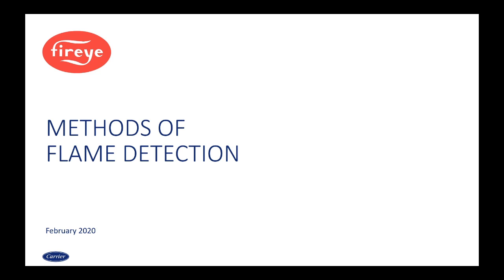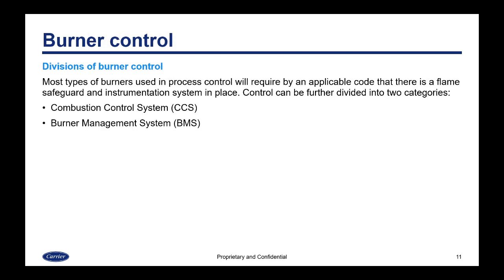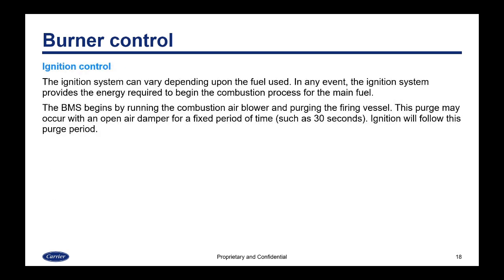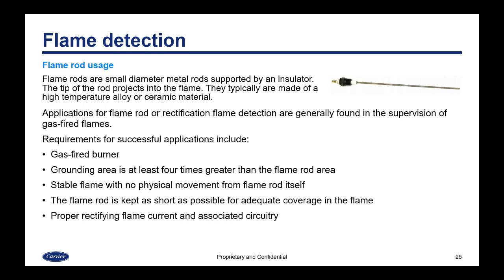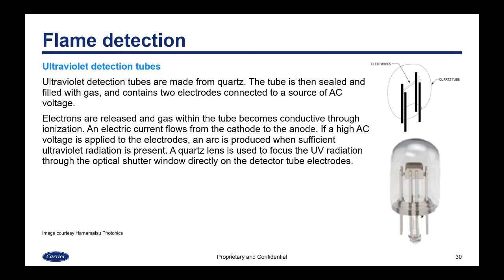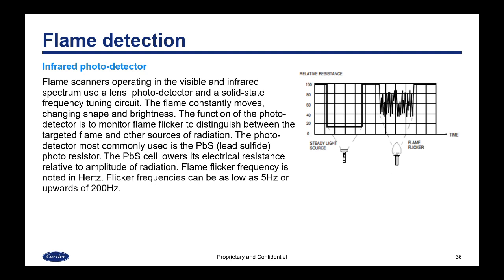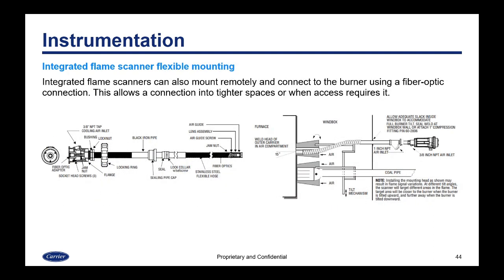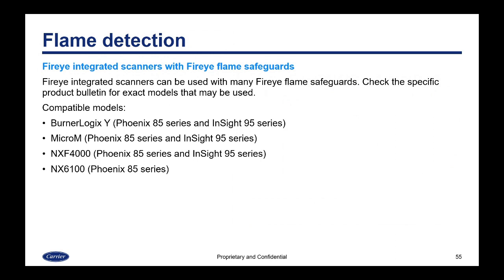Introduction Video: Methods of Flame Detection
Recorded WebEx training from 5/19/2020.